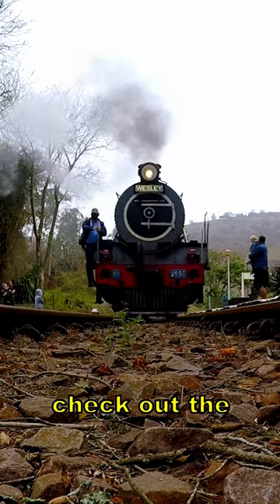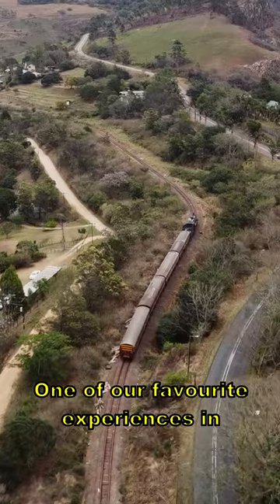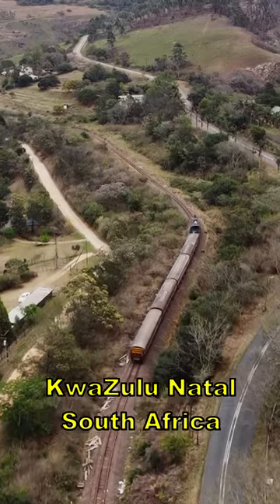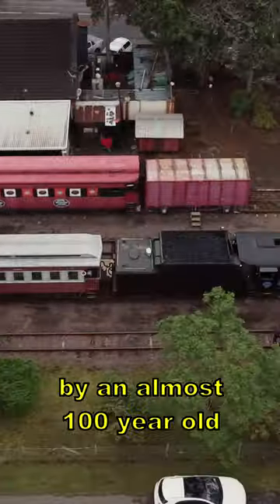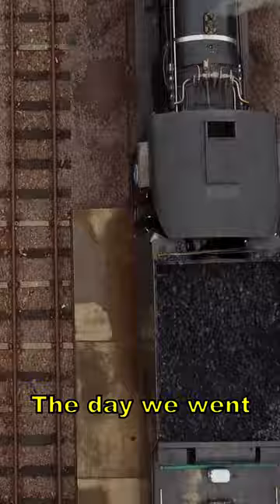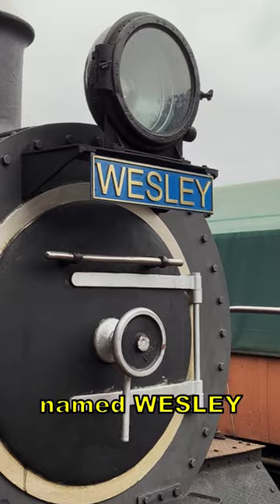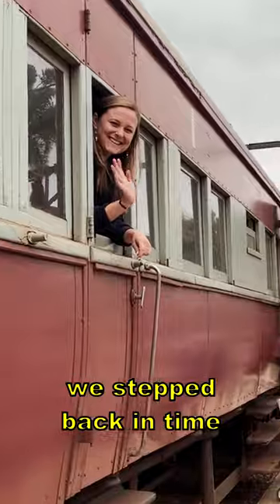INCHANGA CHOO CHOO l kznbucketlist l Things to do in KZN South Africa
GEAR:
Our camera: Canon M6 Mark ll
Chantal's phone: iPhone XR
Cellphone gimbal: DJI Osmo Mobile 3
Drone: DJI Mavic Mini
Acer Predator
GoPro 10